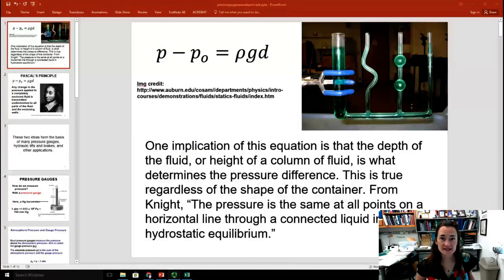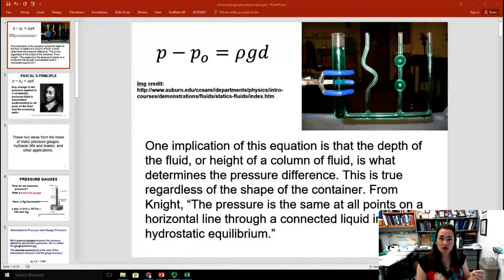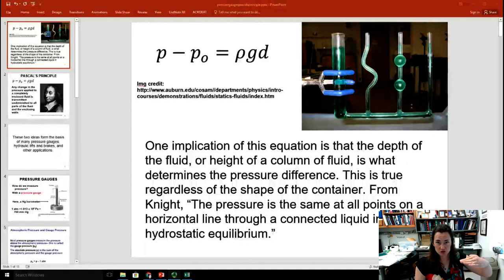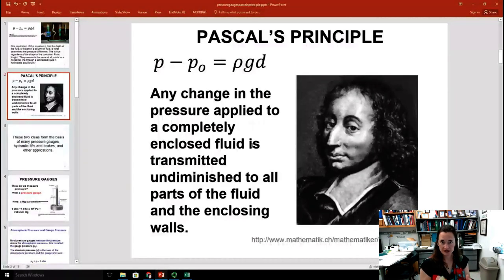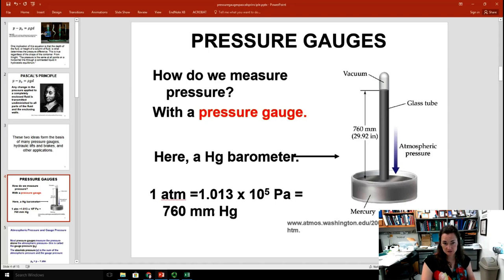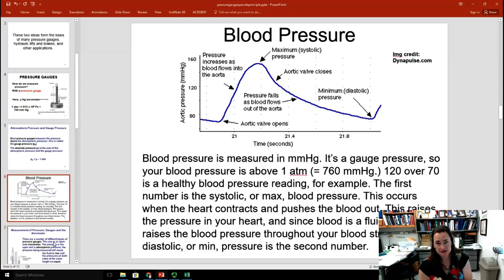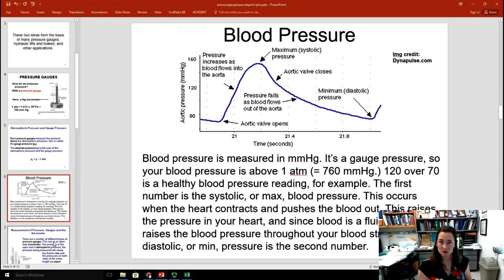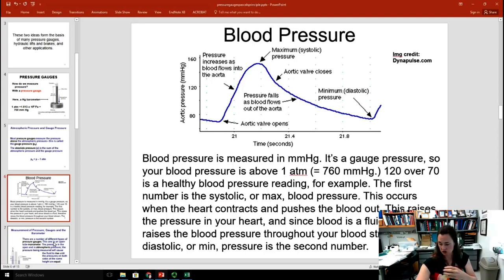Applications of Pascal's principle